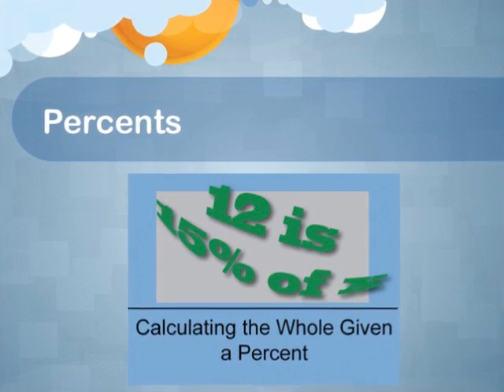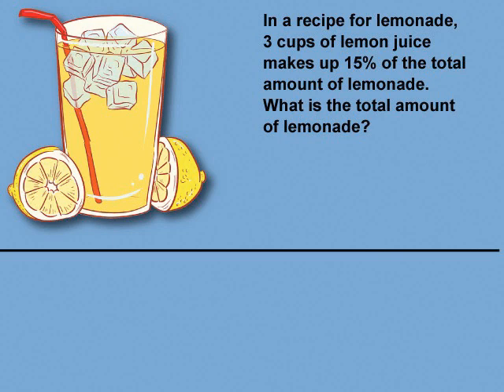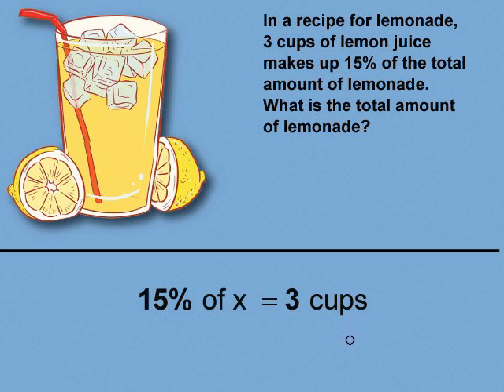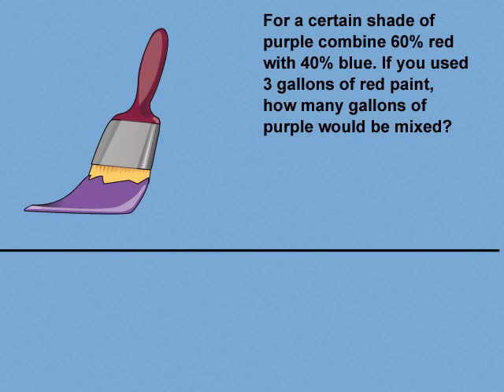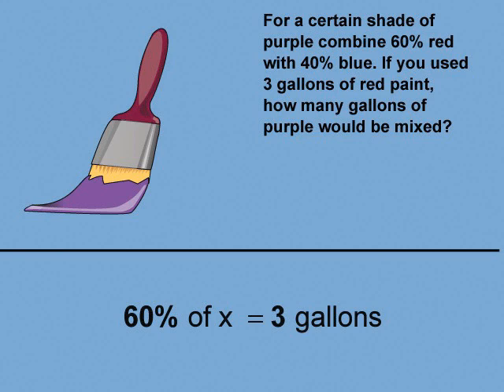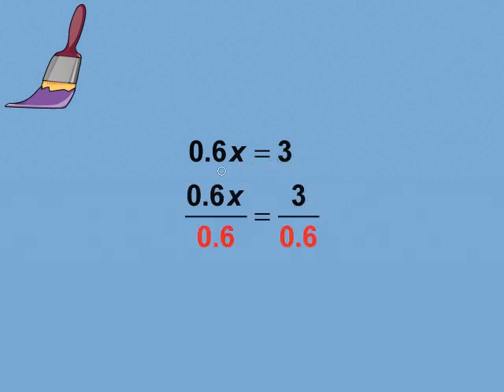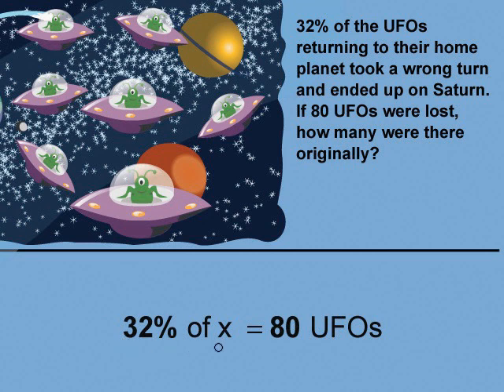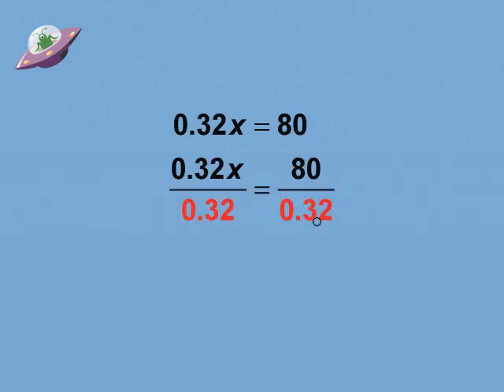Math Video Tutorial: Percents: Video 2